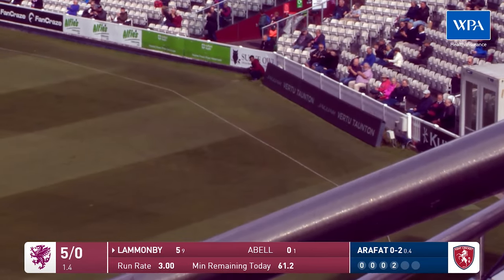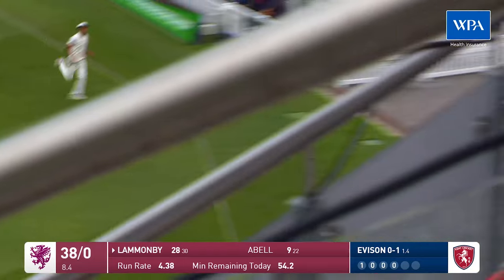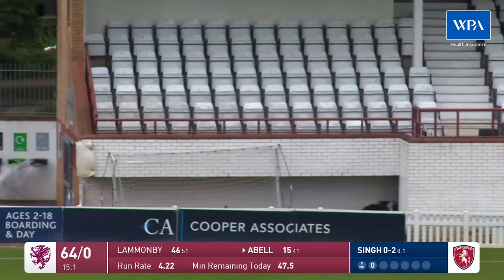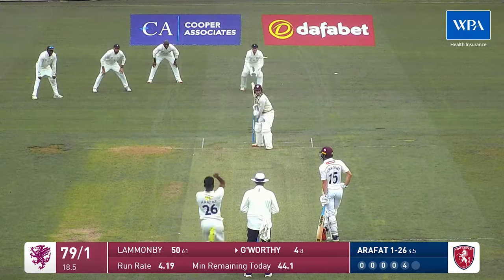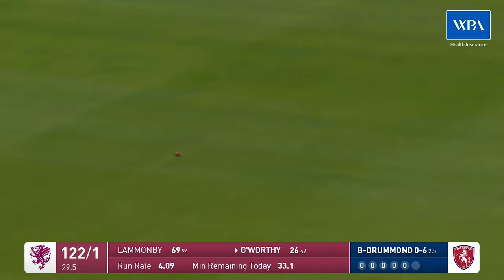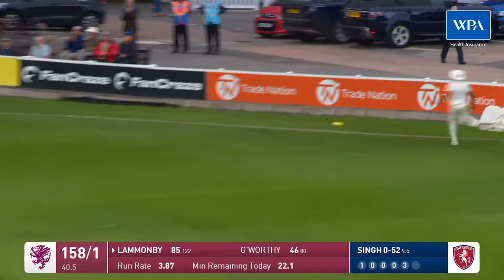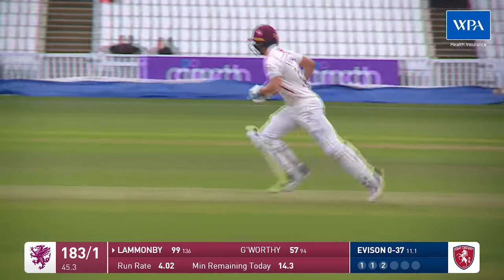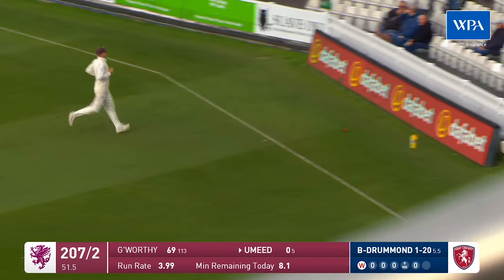HIGHLIGHTS: Lammonby scores century as Somerset take control